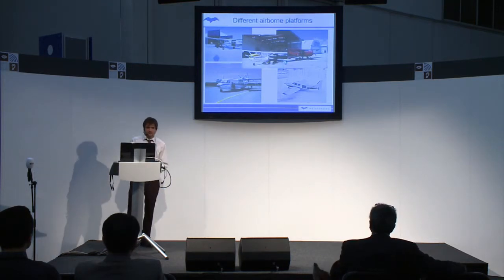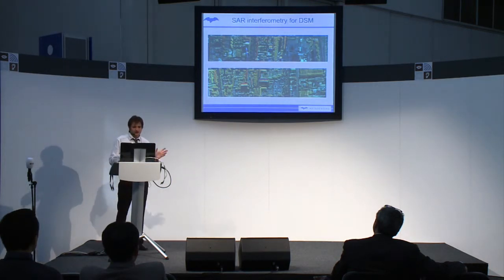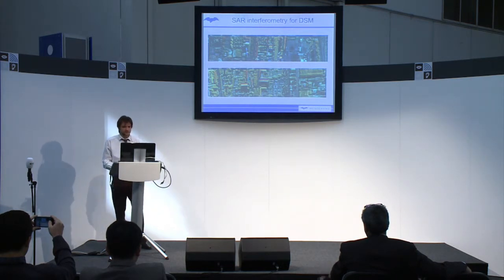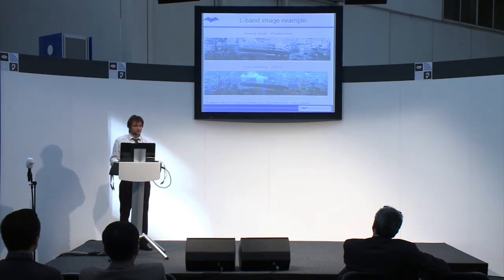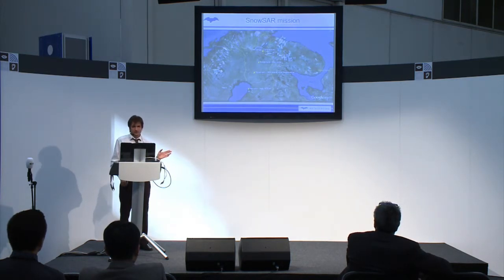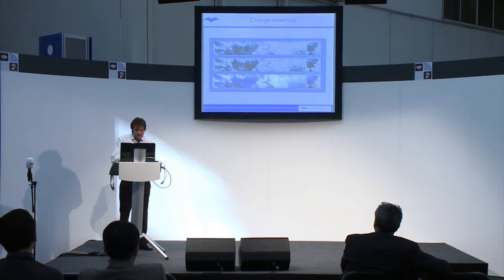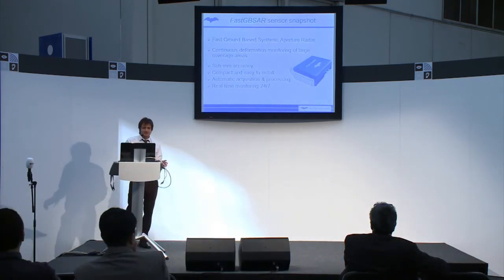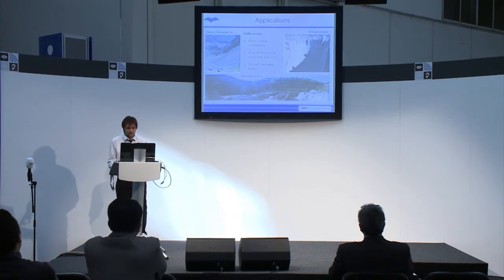INTERGEO 2012 | TMF | MetaSensing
Herr Meta